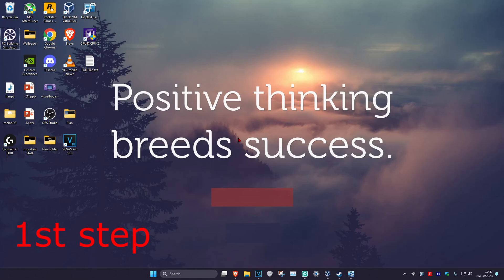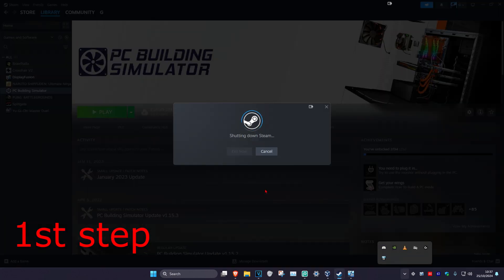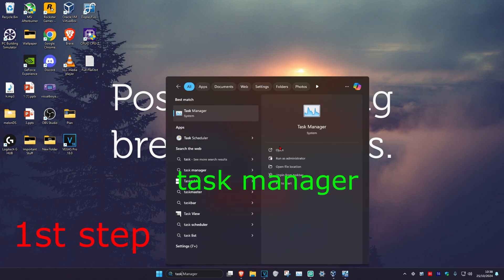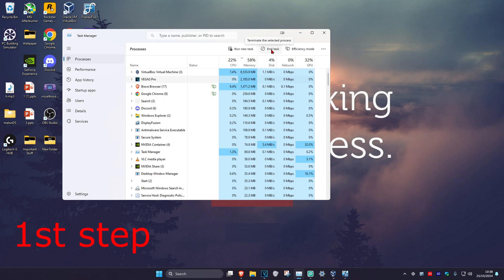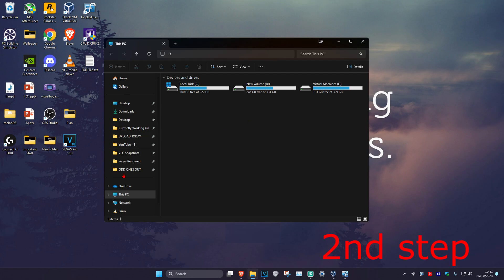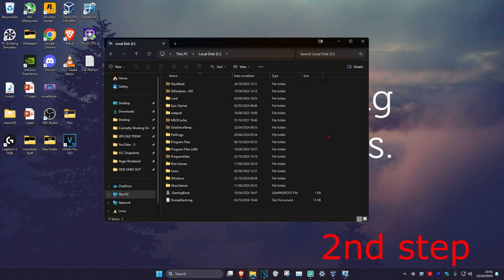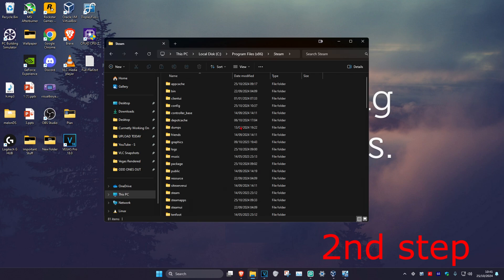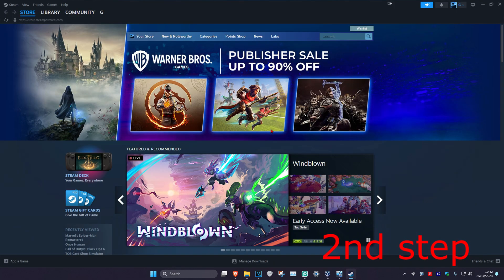How To Fix Steam App Already Running Error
In this video I show you how to fix the steam in game error where it thinks your still playing a game even if its closed. This stops you from playing the that Steam thinks the app is still running causing the error.

an error occurred while updating app running
failed to start game app already running